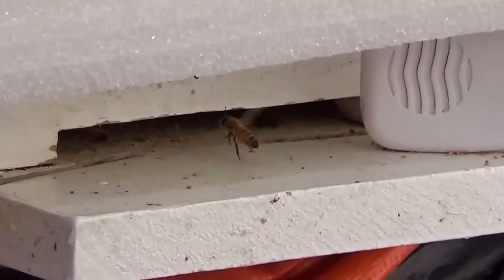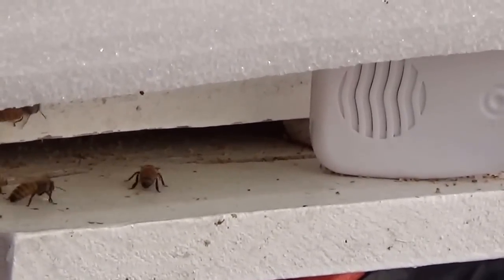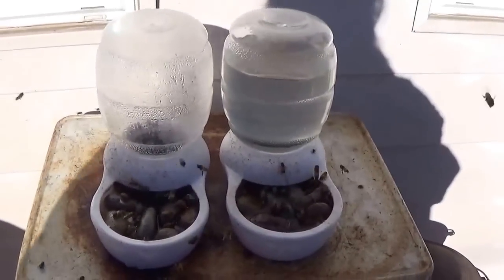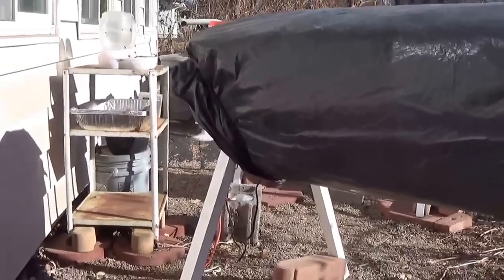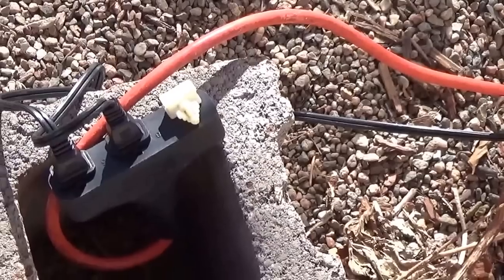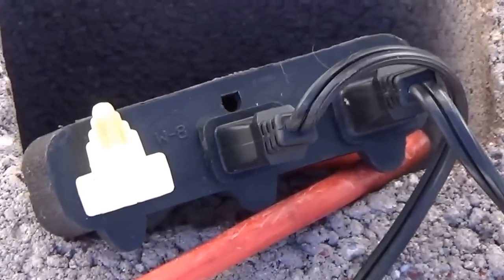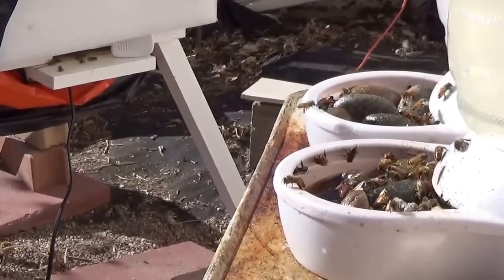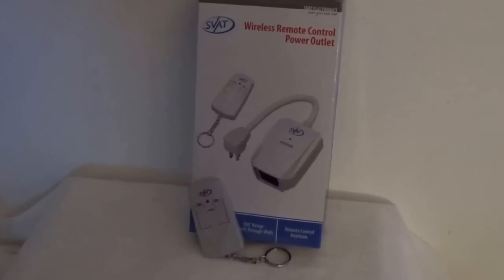Moz & OZ Bee Hives Xmas 2014 - Pampered Bees theOZer Style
Moz & OZ Bee Hives Xmas 2014.  Remember: "Resonate."
Love Bees,  theOZer
[Oz's Note:  If you can press the DISLIKE button can you THEN also show some balls and write a 'Comment' as to why the dislike?  Thank you.]